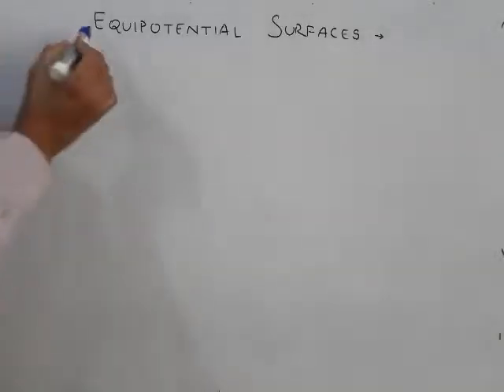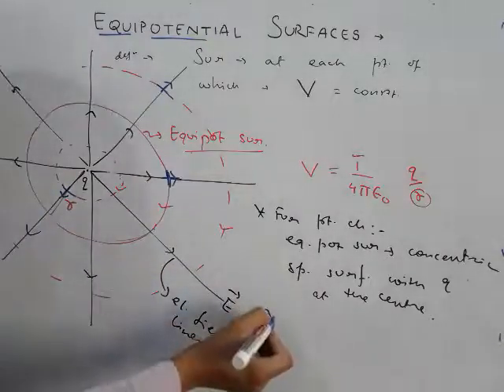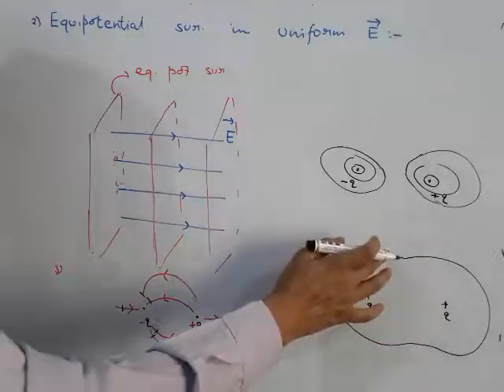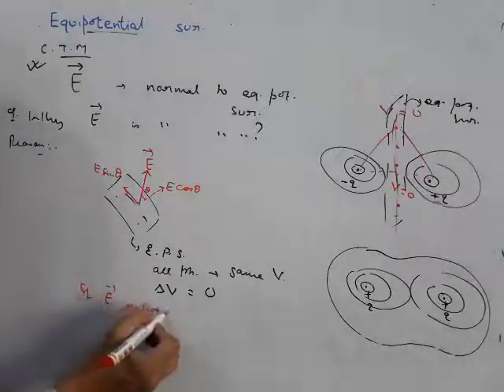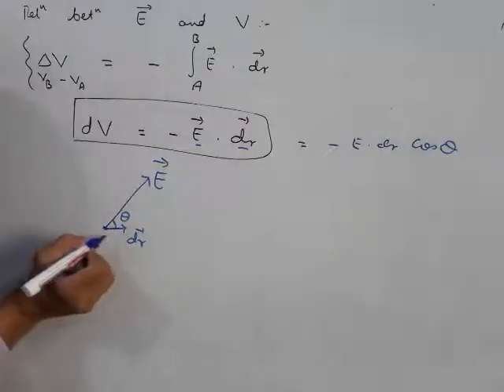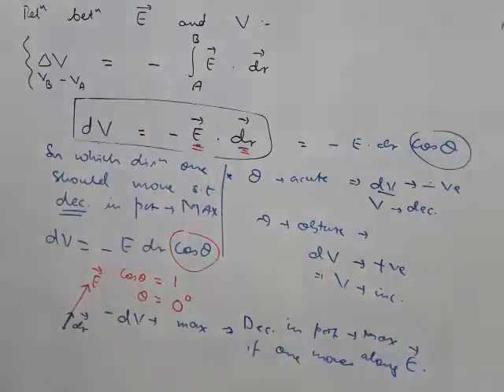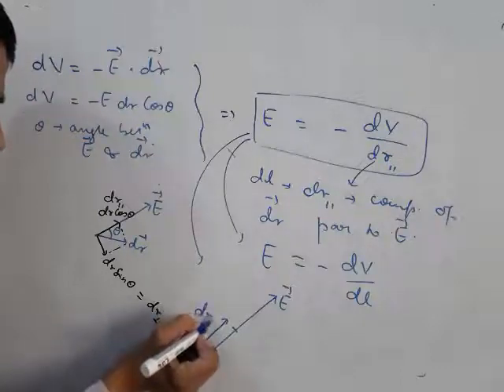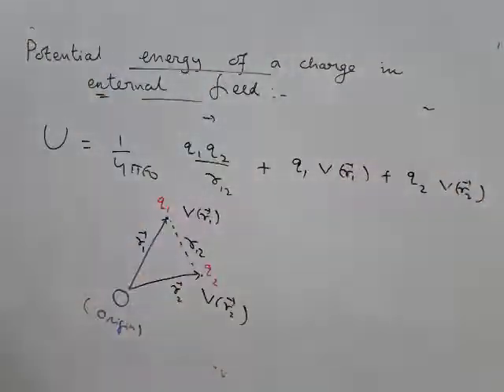CBSE XII PHYSICS: Equipotential surfaces and relation between electric field and potential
Equipotential surfaces and relation between electric field and potential